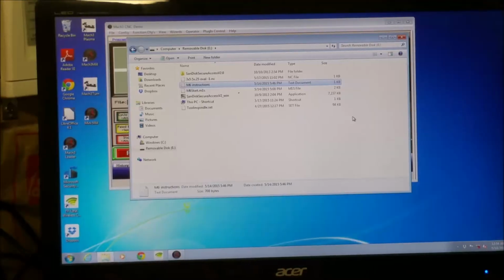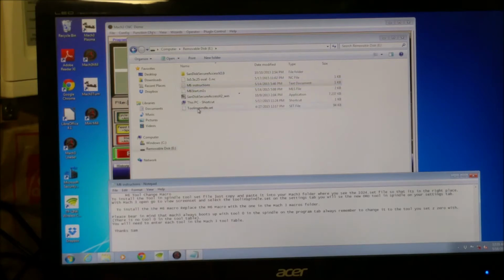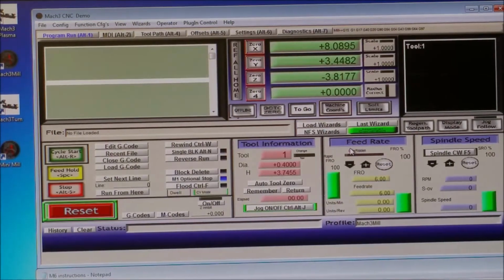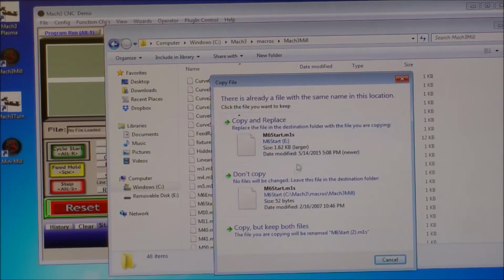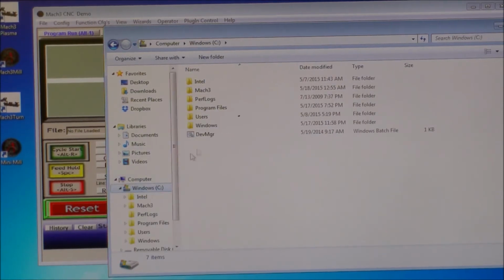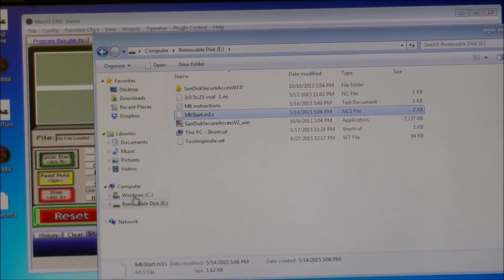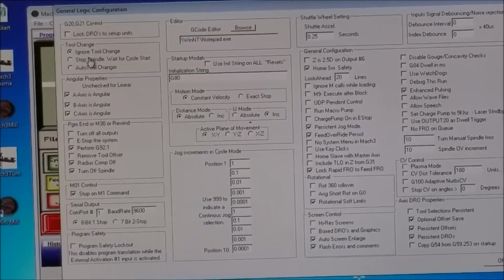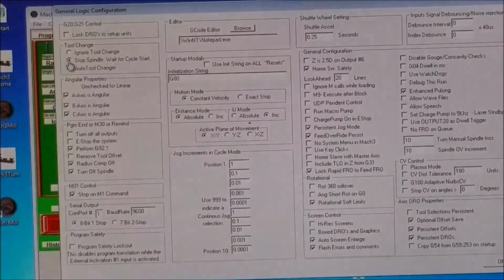Mini Mill CNC Conversion Part 8F- Tool Change Macro in Mach 3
In this video I setup mach 3 for tool change with tool offsets.